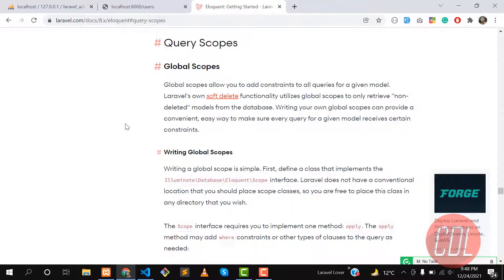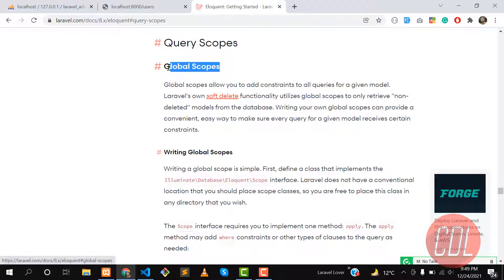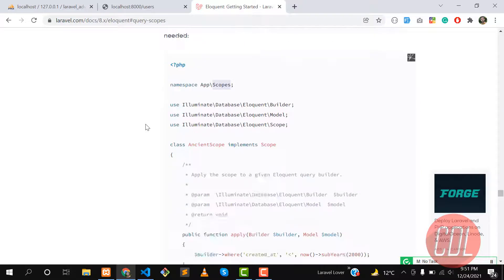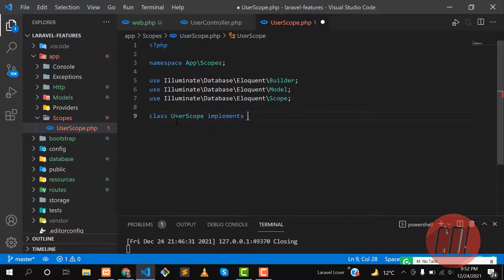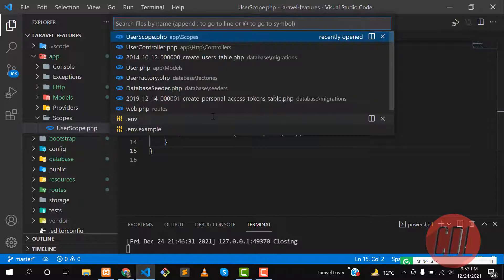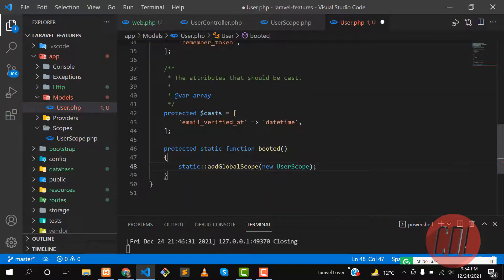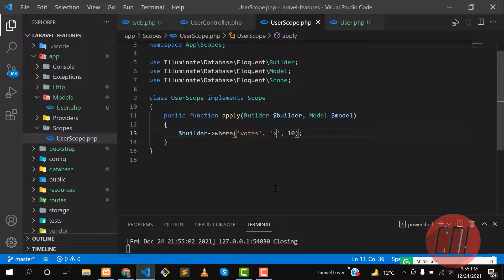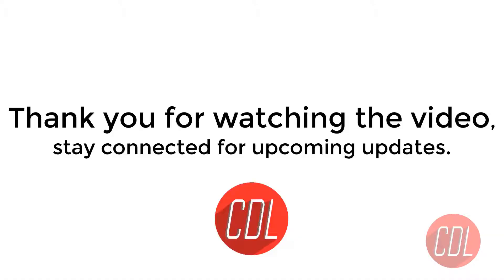(62) What is Query Scope | Global Scopes in Laravel | Why we use Global scope in Laravel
How to Create and Use Query Scope in Laravel Eloquent
Today, i would like to share example of how to use laravel eloquent model scope. i will show you how to create model eloquent query scope in laravel 6 and how it will easy for you. i will guide you to create custom query function in model eloquent using scope in laravel 6, laravel 7 and laravel 8 app.

Sometime, we are working model query like get todays records, get active records, get banned users etc. At this time we always use where condition everywhere on controller file. i think where condition is right it is not wrong, but you have to write if again and again with some login like current date and etc. If you create laravel model eloquent scope then you don't have to write same logic with where condition again and again. You can just use function like "latest()". You can easily re-use that scope on your model query.

Laravel8 Global Scope in Model
Writing Global Scopes
Let's create a new class under app/Scopes/HasActiveScope.php file with following contents:
public function apply(Builder $builder, Model $model)

Applying Global Scopes
To assign a global scope to a model, you should override the model's booted method and invoke the model's addGlobalScope method. The addGlobalScope method accepts an instance of your scope as its only argument:

// using seperate scope class
        static::addGlobalScope(new HasActiveScope);

        // you can do the same thing using anonymous function
        // let's add another scope using anonymous function
        static::addGlobalScope('delete', function (Builder $builder) {
            $builder where('deleted', false);

How to use global scope?
Once your global scopes are added into booted function you do not need to worry about using them. These global scope are automatically applied to your model queries. Let's check out some examples:

Remove Scope From Query
In some cases, you might not want your global filter to apply. For example, if you want to fetch all users weather they are active or not. In that case you can remove your applied scope using following example:
$users = User::withoutGlobalScope(new HasActiveScope) all();

Laravel guide